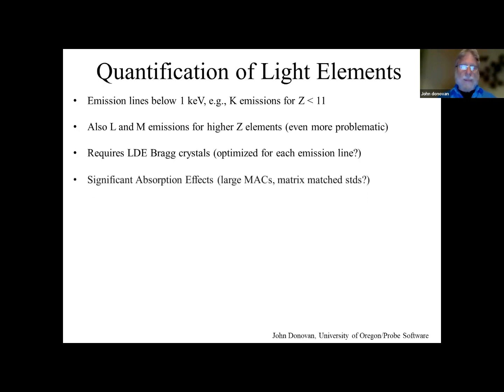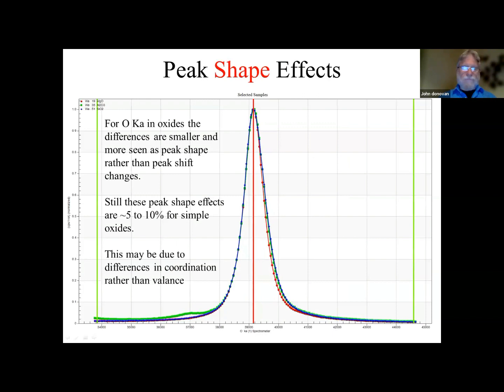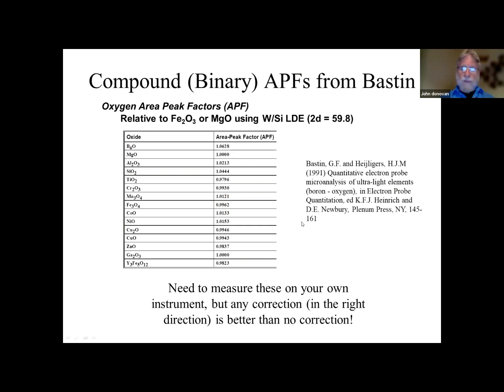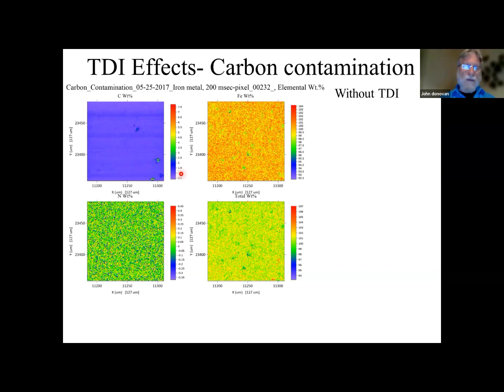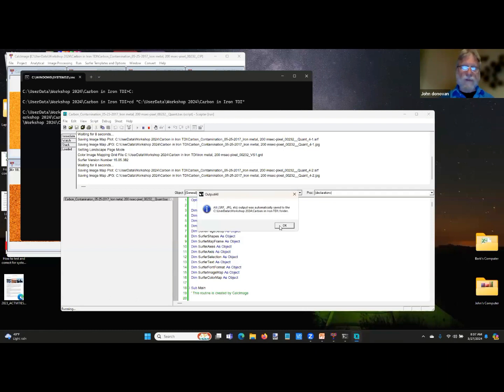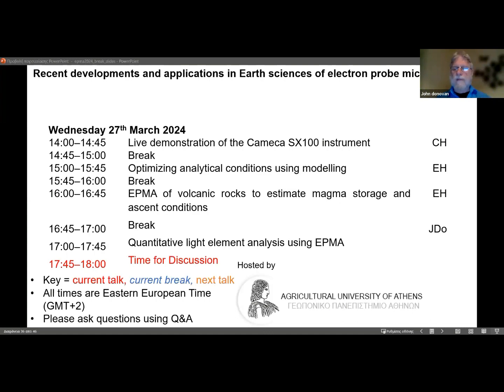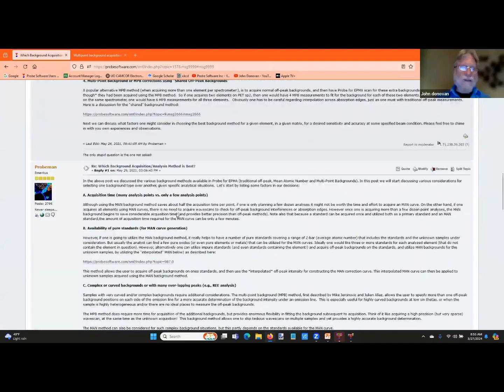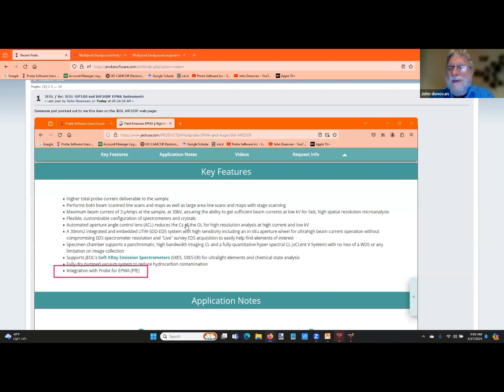Quantitative Light Element Analysis in EPMA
Presentation given by John Donovan from the University of Oregon and Probe Software at the 2024 Athens EPMA Workshop March 25 to 28.